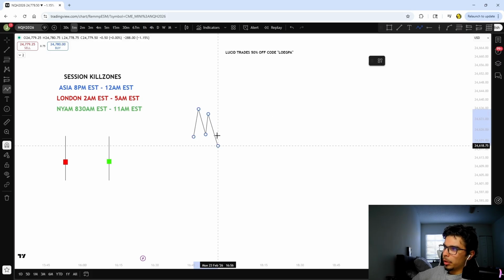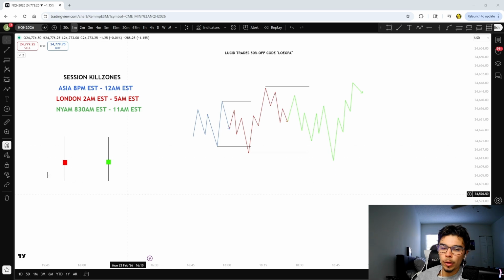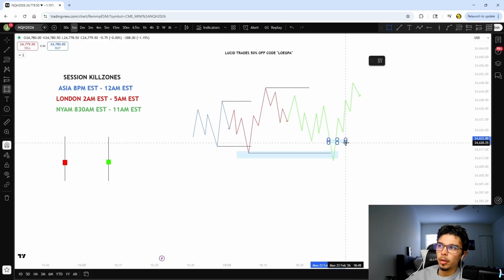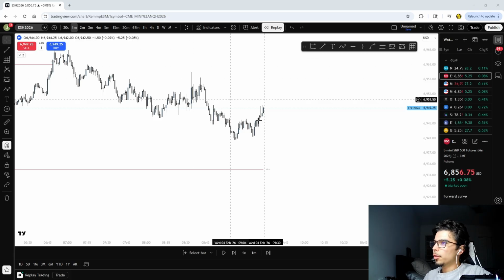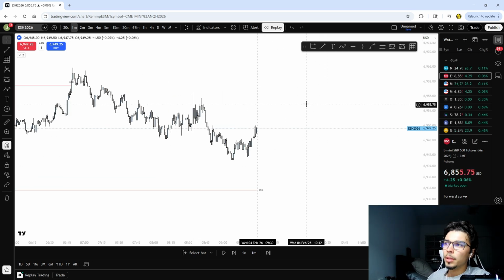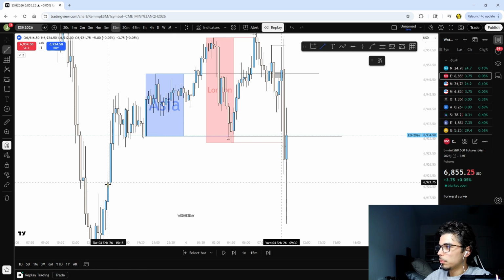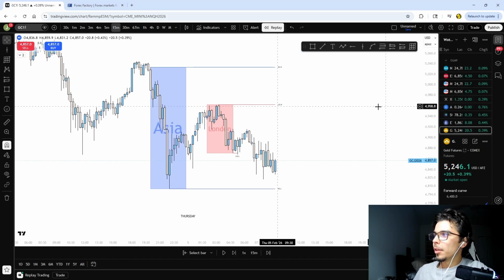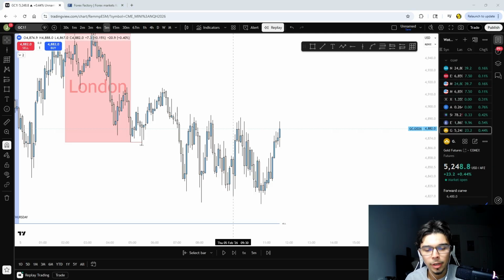ICT Daily Profiles EP.4 - Seek & Destroy